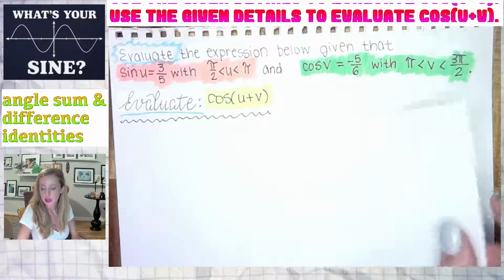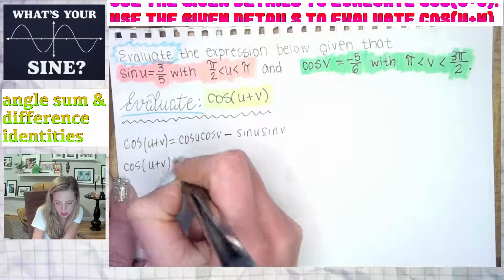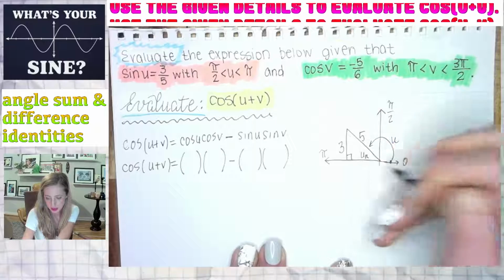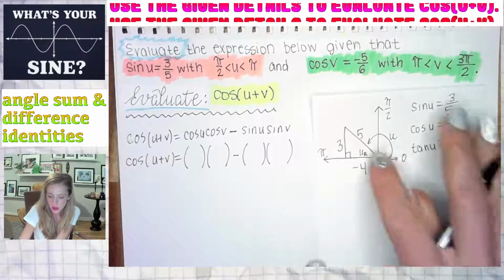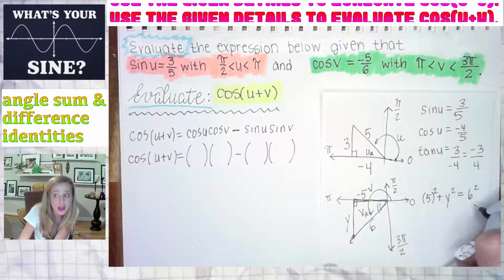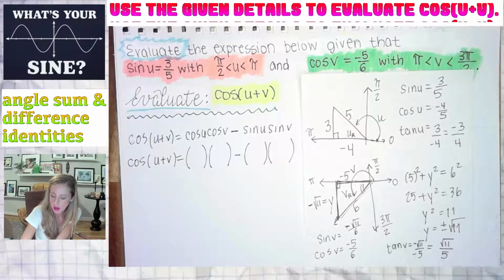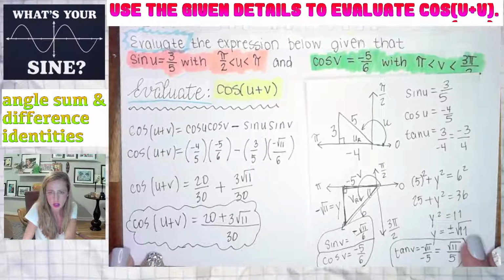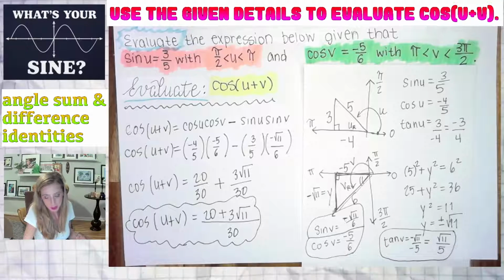Evaluate cos(𝑢+𝑣) using sin𝑢=³/₅ & cos𝑣= −⁵/₆...